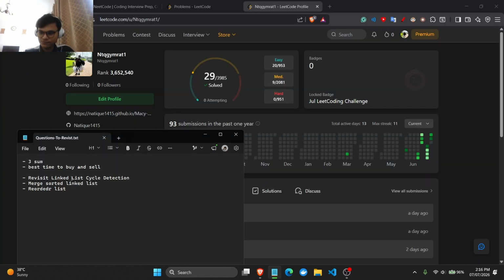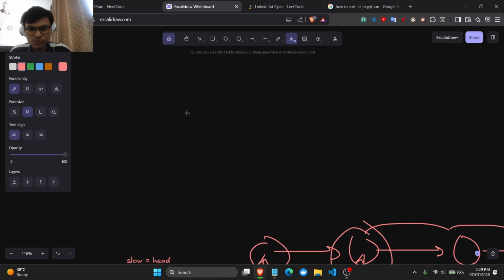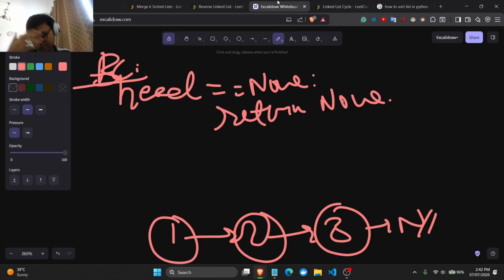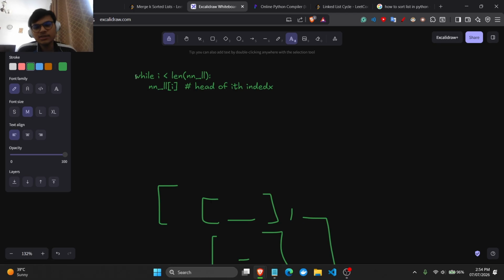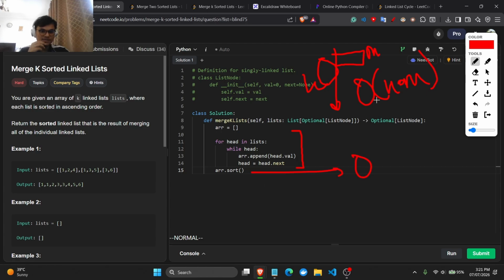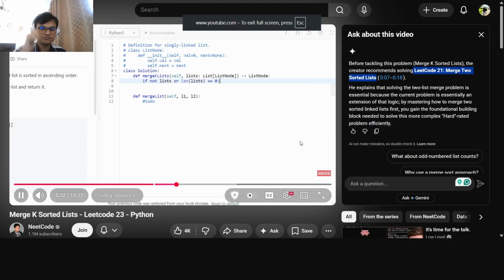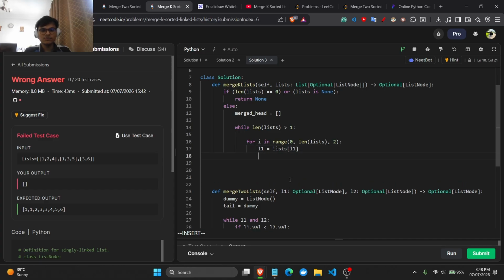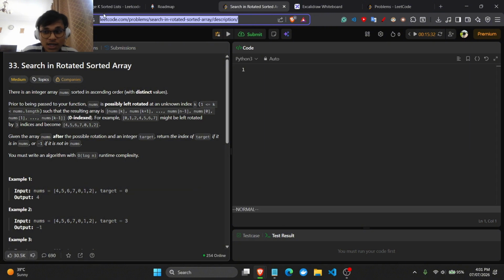Merge K Sorted Lists And Revision of Previous Questions ( NeetCode, LeetCode )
Another grind session. This time, I was able to solve my first hard question in a pretty decent time complexity, which I initially calculated incorrectly as O(n²) when it was actually O(n * k), where k is the number of linked lists and n is the length of each linked list. Quite fun once again. I was a little distracted, but those are just some of the perks of living in an Indian household. Hopefully, I can start making longer videos and continue getting better at it.